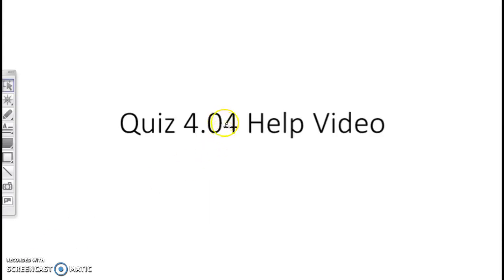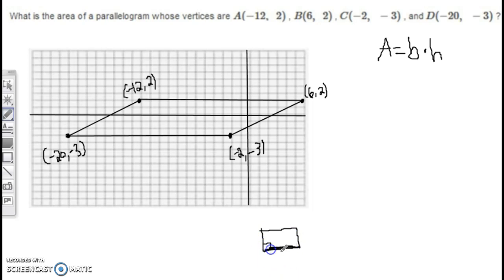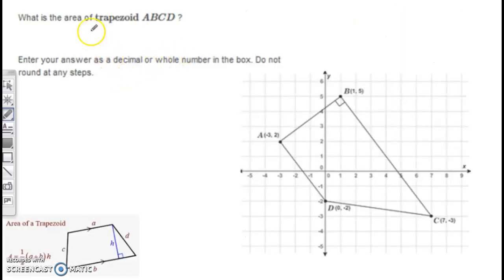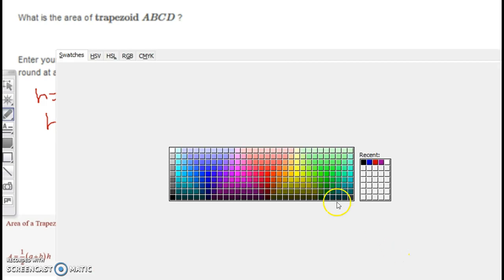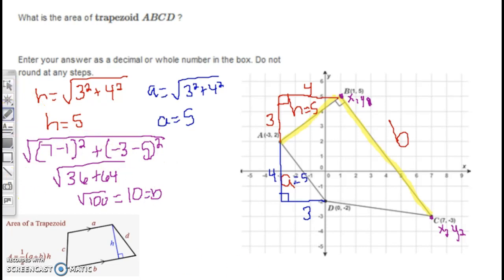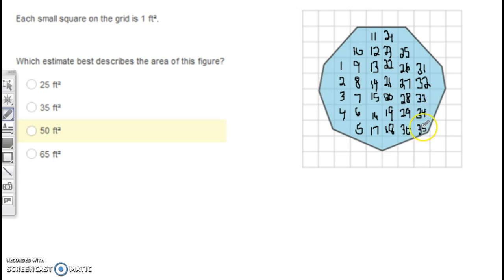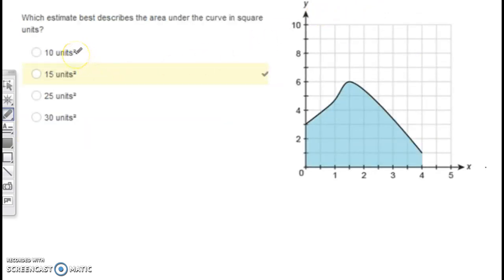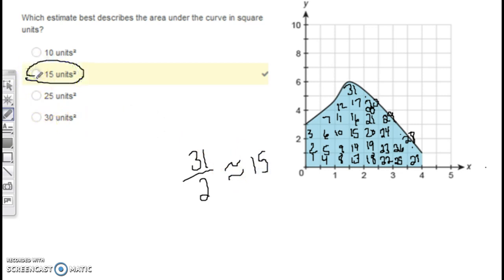Quiz 4.04 Help Video